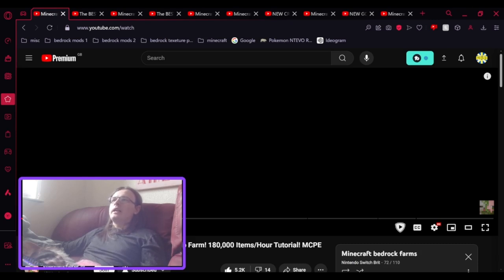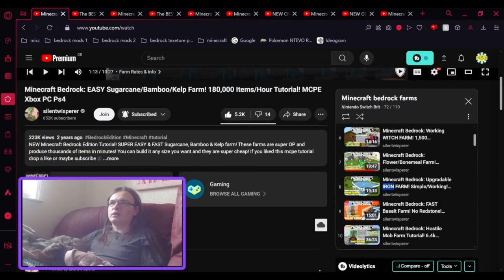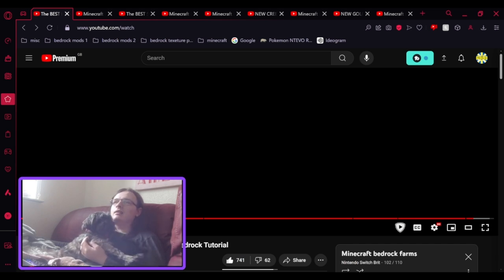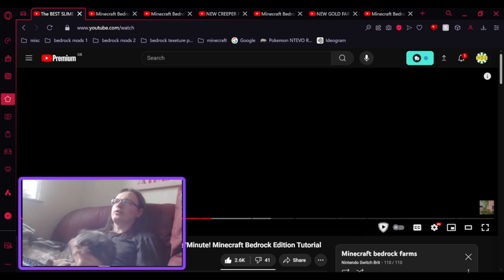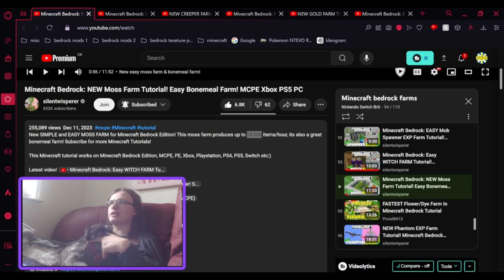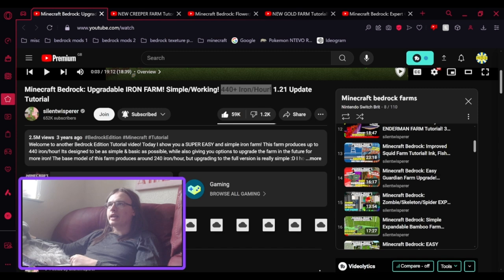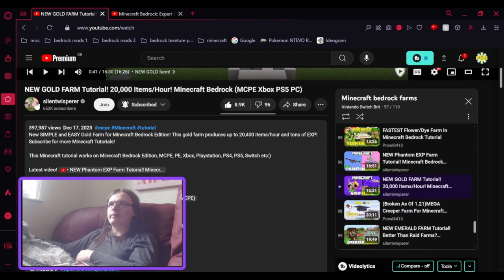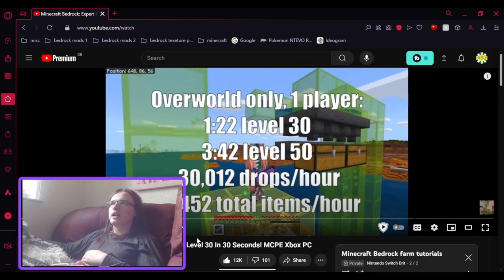Minecraft bedrock Alchemy what is the best Diamond & essence farm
In this video I will be finding out what is the best diamond and essence form in the Alchemy add on from the Minecraft Marketplace